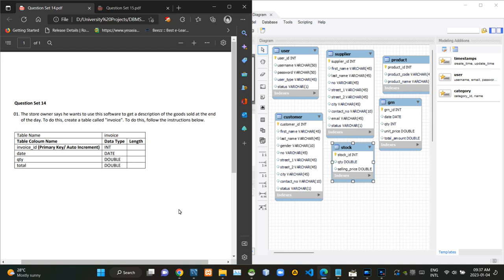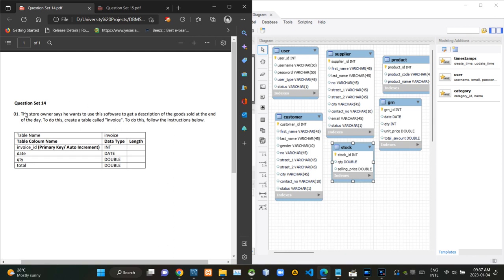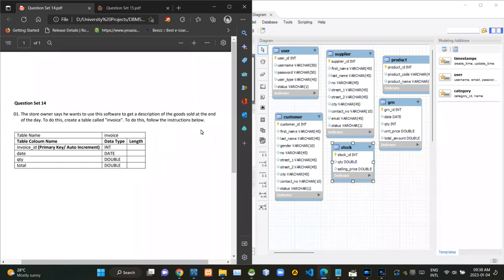Creating a relation to store information on sold products as mentioned in the question - DBMS 1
Task 14

This video explains how to correctly create an ER Diagram with a problem using the MySQL Workbench software. The ER Diagram also explains how to create an invoice table to store information on bills issued by the cashier to the customer.